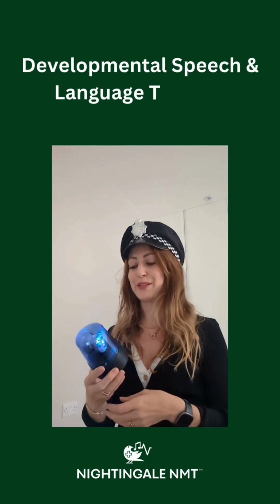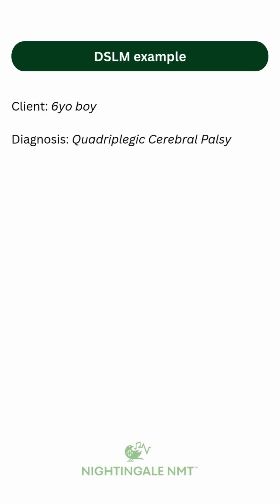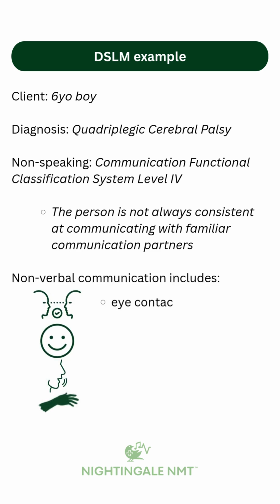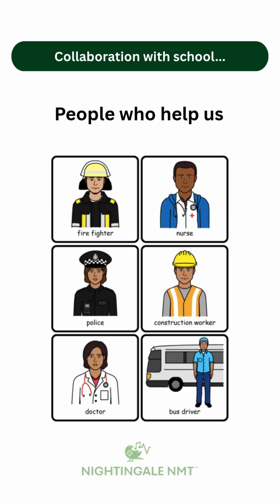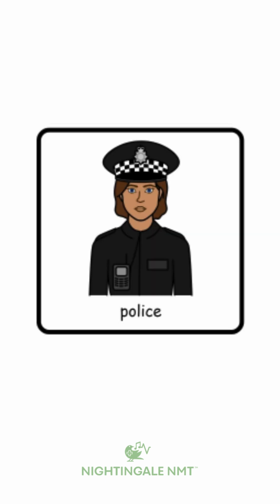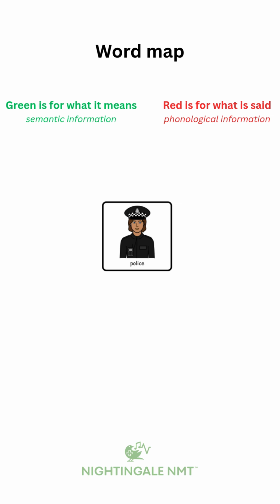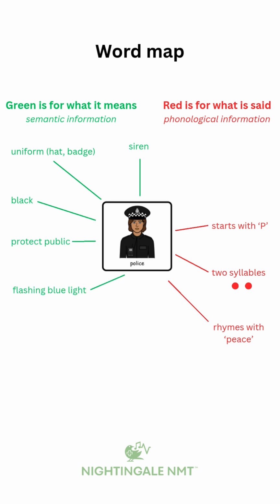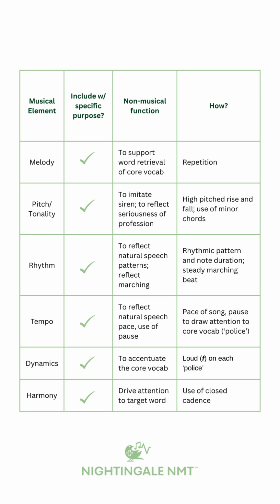Developmental Speech & Language Training Through Music (DSLM)®: receptive language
This video is a short example of how a Neurologic Music Therapy DSLM intervention was designed to support receptive language and vocabulary development for a non-speaking child with Cerebral Palsy presenting at Level IV on the Communication Functional Classification System.